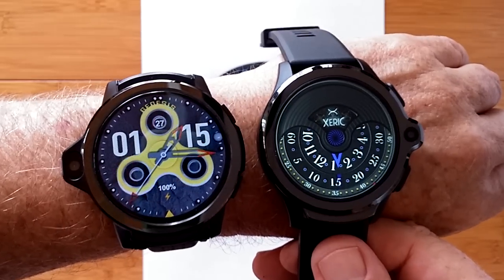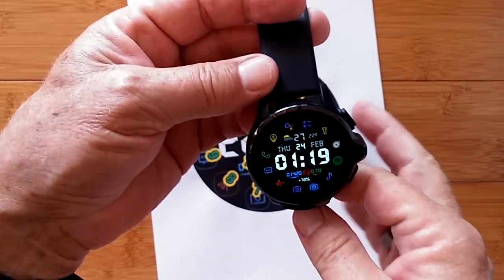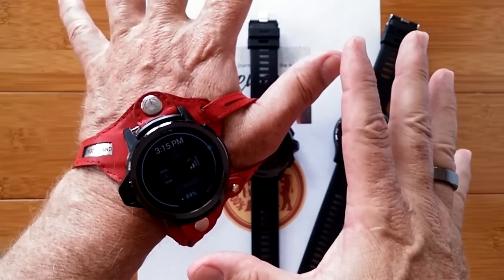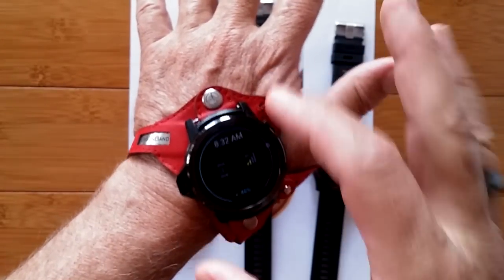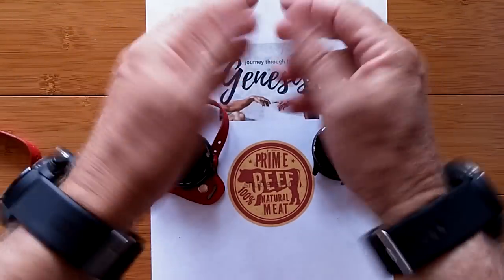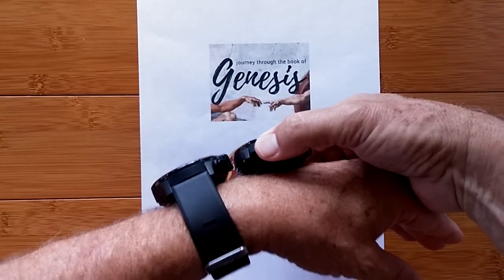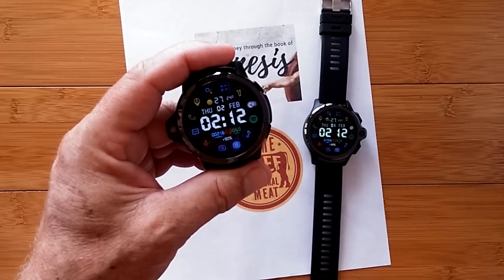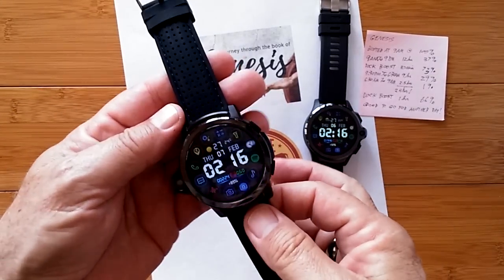Kronos Blade GENESIS vs Kospet PRIME (aka AllCall AWATCH GT) Part 2: Battery Life & Wrist Twists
NEW: Check out the Kospet Prime S UPGRADED Kronos Blade Genesis design with top camera and front camera on right side of watch ( Use Coupon: BGb76871 for launch price $99.99 limited supply )
Full package includes the GENESIS watch with three different bands, a charger cable, booster dock, and Bluetooth tethering earbud power bank.  ---  SOLD OUT!

PRIME 2 Buying Link (Banggood) (Discount coupon: BGKPP2 Price: $195.99 valid to 12/31/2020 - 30 pcs only)
Also...
Add an extra charger to your order

AWATCH GT RELATED INFORMATION (Same as PRIME):
AllCall AWATCH GT Buying link (Banggood) ( Use code: BGSTAC price: $138.99 exp: 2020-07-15 first 30pcs )

The GENESIS smartwatch has been provided by KronosBlade for review. The PRIME smartwatch has been provided by Gearbest, and the AWATCH GT has been provided by Banggood. Many thanks to our viewers for making this YouTube site popular and to KronosBlade, Gearbest, and Banggood for their support. If you are interested in purchasing this GENESIS, PRIME, or AWATCH GT smartwatches, please use the links listed above. It will help us receive more watches to review for you in the future. Thanks!

DESCRIPTION:
You’ve asked for it! Here it is!! Part 2 of the detailed comparison video between the Kronos Blade GENESIS and the Kospet PRIME has arrived. More stuff you wanted to know (plus other stuff is still missing, I’m sure) in our 2nd video! Hopefully a Part 3 will catch the things still missed in this first comparison. If you want more info on individual watches, have a look at our other related videos here:

Plus.
Al Rod's face SuperTouchV2 is shown in this video. He has many watch faces for all kinds of Android smartwatches. See the latest here:

These are the apps linked to the touch points in SuperTouchV2:
1- calculator
2- torch
3- stopwatch
4- spotify (download from play store)
5- stock music player
6- open camera (special version - rotated 90º : great for watches with camera placed 3oclock)
7- stock camera
8- sound settings widget
9- sms messaging
10- phone app (default favorite contacts)
11- My running App (works with HR monitor and gps)
12- google assistant (download from play store)
13- weather forecast
14- google calendar (download from play store)
15- stock fitness
16- heart rate monitor
17- watch droid